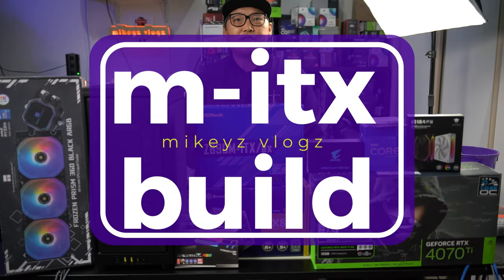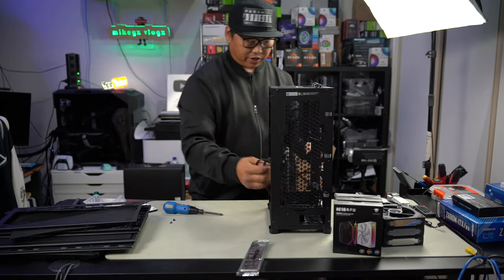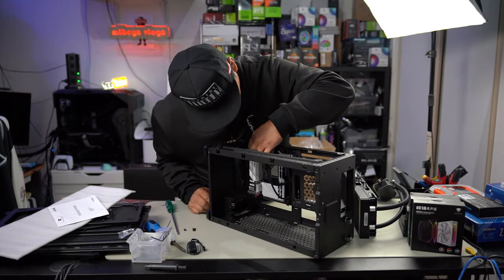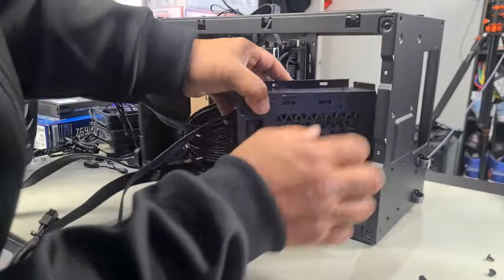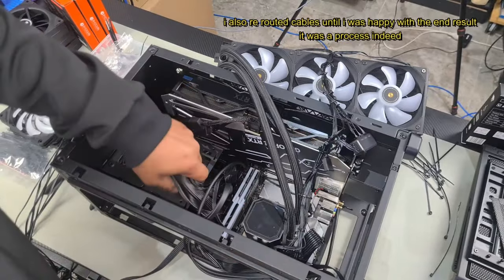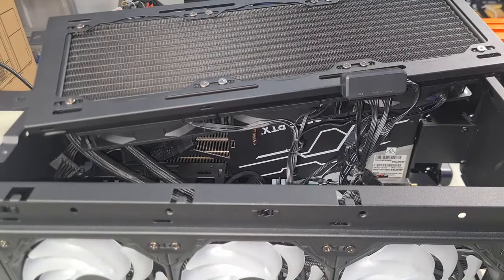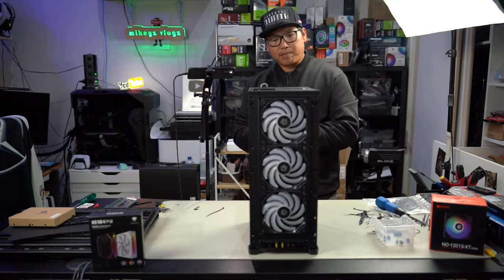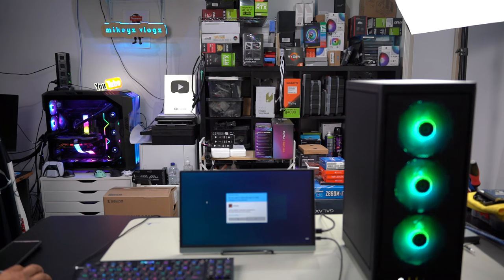mitx step by step build full guide CORSAIR 2000D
building in this case was a great experience
it was very user friendly
spacious yet compatible with so much hardware
compatible with a x3 slot gpu up to 365mm
and up to 360mm aui liquid cooler
just amazing compatibility

if your considering an itx build
heres a guide to building in a corsair 2000D pc case
this is a great case to build a m-itx SFF rig
allowing for majority of hardware to be fitted without sacrificing on performance
definitely a case to check out

build consists of

motherboard asrock z690m-itx/ax
cpu intel i7 12700k
cpu corrector frame finalcool
ram gskill trident Z rgb 32gb 3200mhz
m.2 gigabyte aorus gen 4 7300 nvme ssd
gpu galax rtx 4070ti 12gb
psu Silverstone sx800 800w titanium
x3 id cooling slim fans argb
2tb SP silicon Power 2.5" SSD

W.U.G.A.W.B
life hacks
tips and tricks
d.i.Ys
fixes

sincerely

mikeyz vlogz

PLEASE NOTE